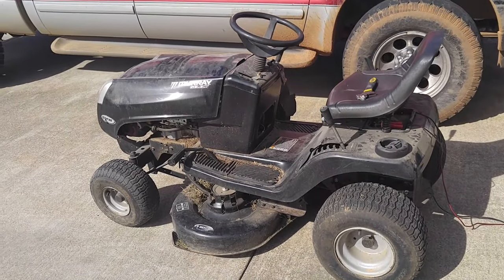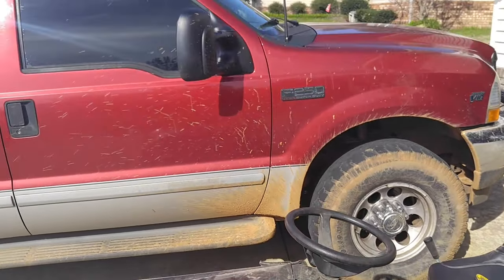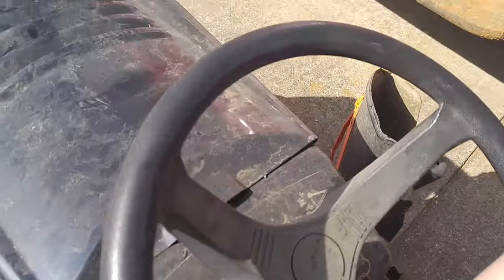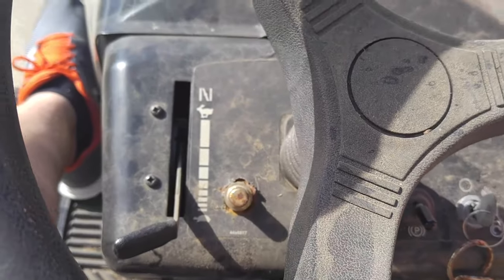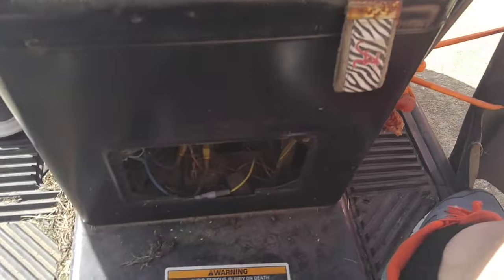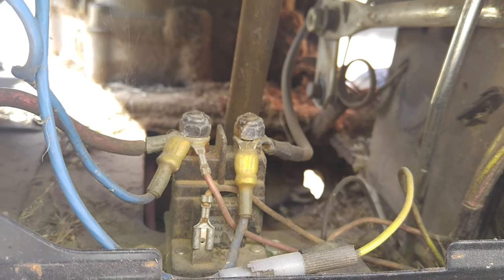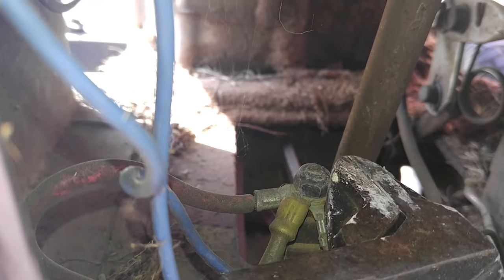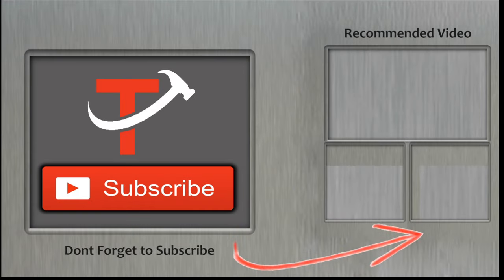Crank a Riding Mower with a bad Starter Solenoid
My old Murray Select riding lawn mower has seen better days. It is circa 2003, and most of it is held together by dirt and fossilized grass.

Here's a little trick to start your mower when your starter solenoid has stopped working. This fix works for any mower with an electric starter. Just bridge the terminals on the starter solenoid and the starter will spin.

Tech that I used to make this video:

Main Camera: Sony RX100

Phone: Samsung Galaxy S9+

GoPro Hero 7

Drone: DJI Mavic Air

Phone Holder w/ Light